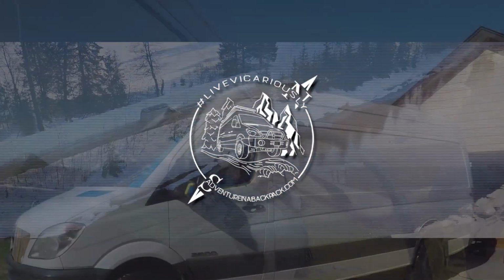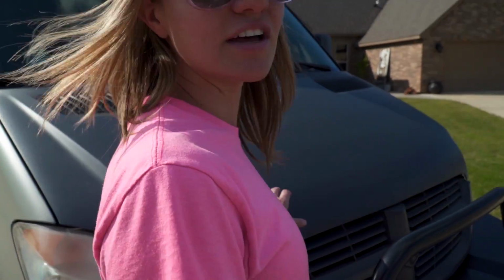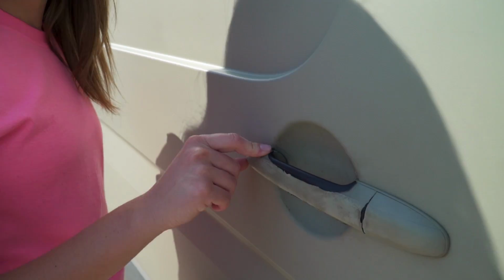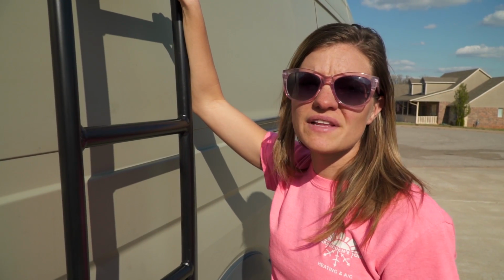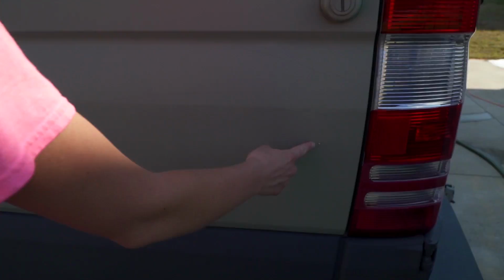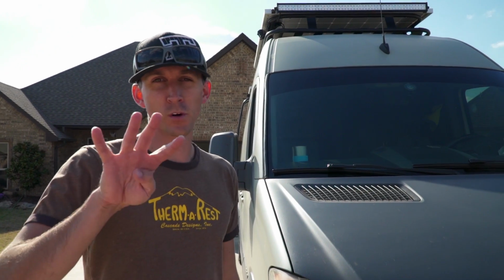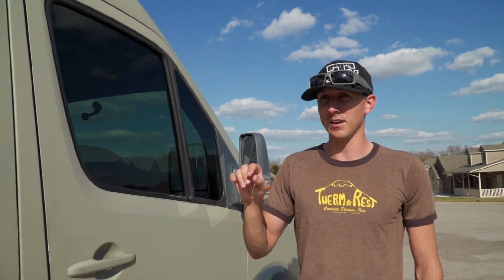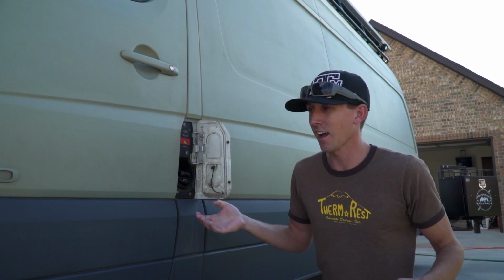Plasti Dip Camper Van - 1 Year Review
Last year we installed plasti dip on our camper van after a quick cost/benefit analysis.  This is a review on how the plasti dip durability was.

Drill (for mixing dip)

We built a 100% DIY Campervan so we could travel full-time and take adventures around North America.  Want to see how we built it?
One of the most difficult things we face is not getting feedback from those who watch our stuff, so if you watch it, let us know!  Even a few simple words or thoughts gives us extreme motivation to keep on making videos.
Nate and Steph are a couple of crazy adventurers who decided that life was too short to spend their time and money accumulating "stuff." So, they set out in an RV in January 2016 to travel North America and replace their stuff with experiences. In March 2017, they sold their RV and bought a Sprinter Van, which they built out into a campervan to continue their travels and adventures in vanlife style.

Both originally from the small town of Blanchard, Oklahoma, Nate and Steph enjoy learning about new cultures and experiencing different ways of life across the world. They like to meet new people from all walks of life and just sit and have a beer with whoever shows up. It's all about spontaneity in this life!

They travel with their two pups, Pyros and Sparta, who have become great travelers and adventure pups as well.
Video filmed with all of (or some of) this equipment:
Main Camera
Main Vlogging Lens
Camera Stabilizer
Quick Release Plate
On Camera Microphone
Editing Software
35mm lens
Backup camera & Kit lenses